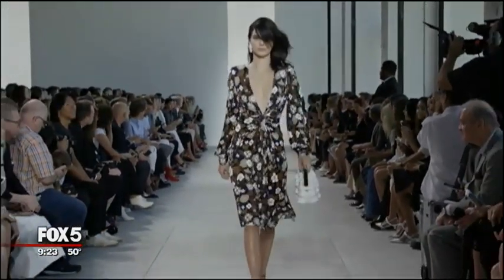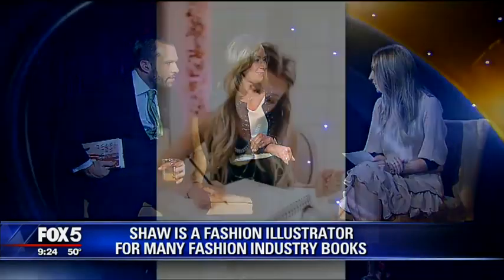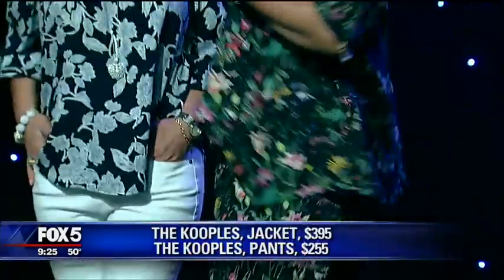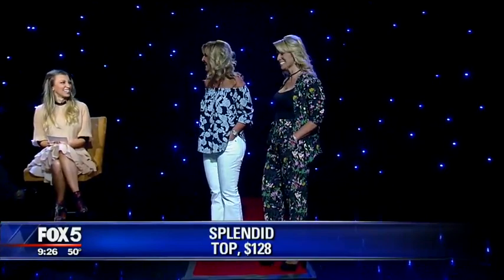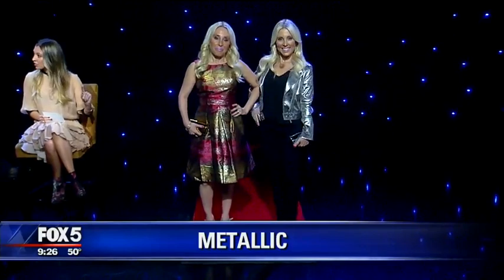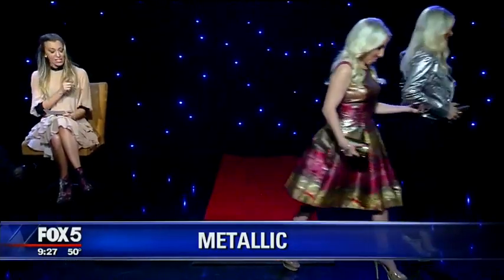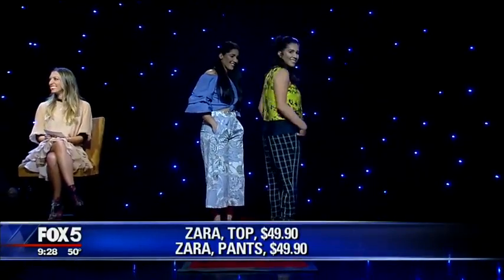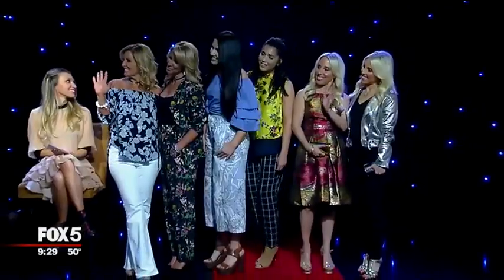Dallas Shaw Fashion Show Good Day New York